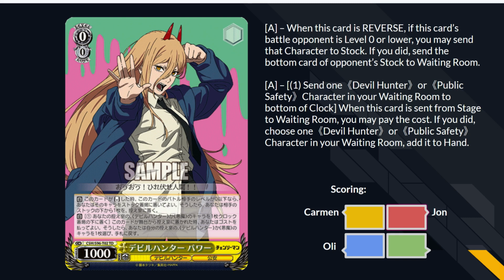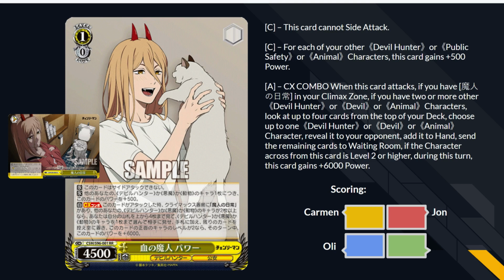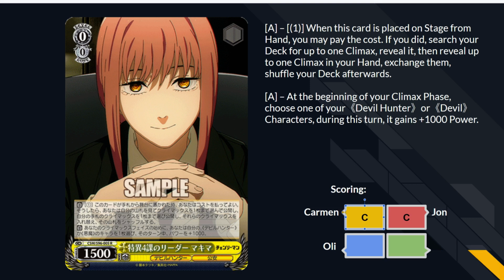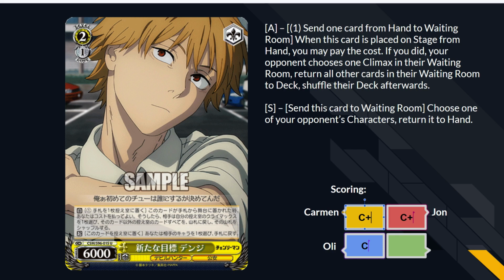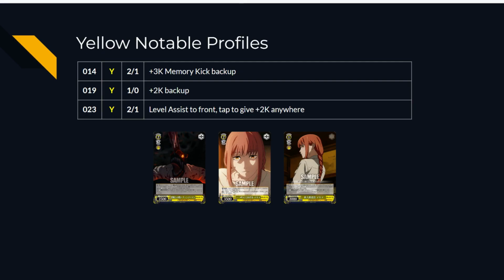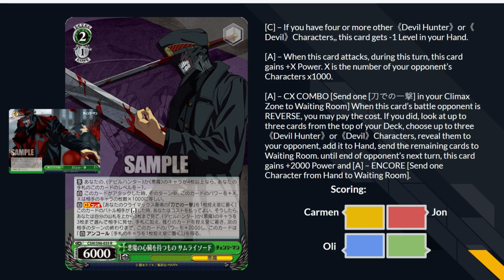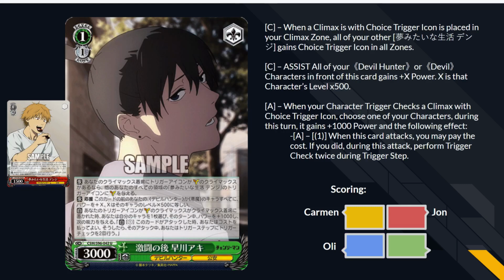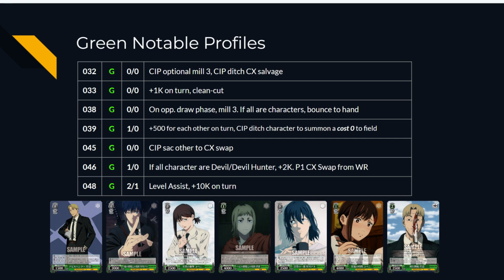Chainsaw Man Set Review - TD+, Yellow, & Green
A curated set review of Chainsaw Man for English edition Weiss Schwarz!

Reviewers: Carmen, Oli, Jon